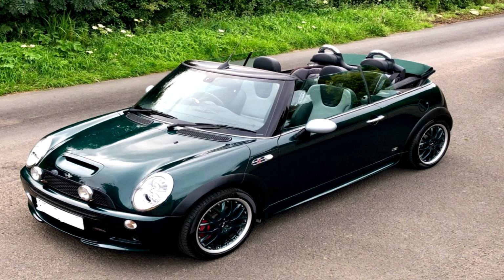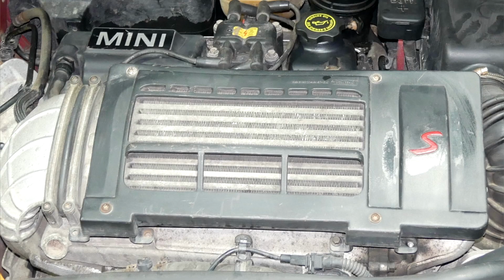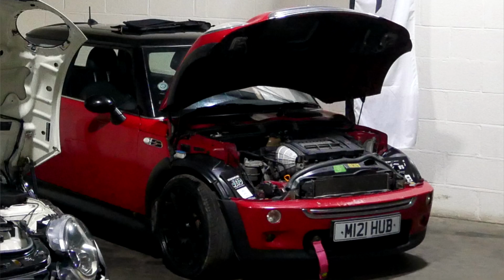What Model BMW Mini Do I Have? (Gen. 1 - R50, R52, R53) | Grinding Gears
As I said in the video, I wanted to keep it short so that when people ask this question you can drop them the link to this video & they can get the info quickly and easily!

Welcome to Grinding Gears a YouTube channel based entirely around cars, ran by me, Jack. I make videos repairing, modifying and building cars for the track, street and occasionally shows usually with help from my good mates.

ProjectMidnight - A car enthusiast brand ran by myself & two friends creating content & apparel:

BMW Mini Midlands Club - A group for BMW MINI enthusiasts, started by myself, drop by & say Hi!: